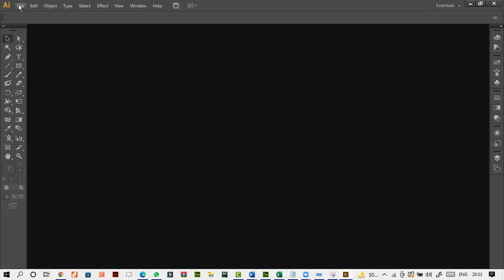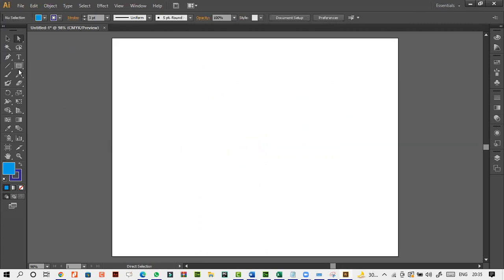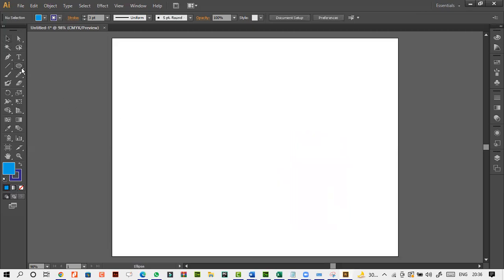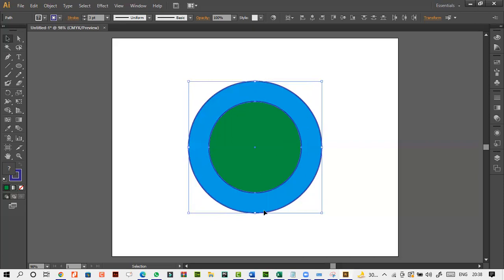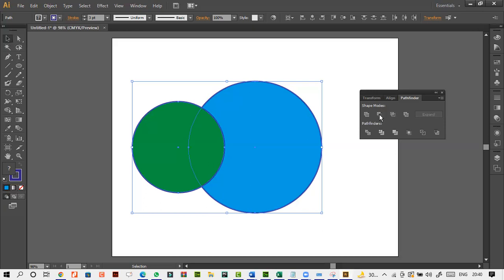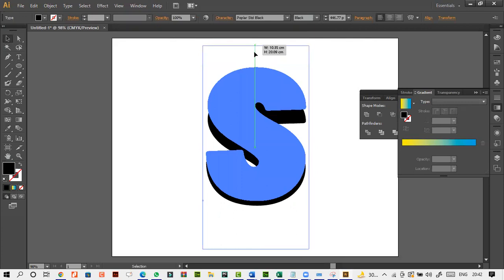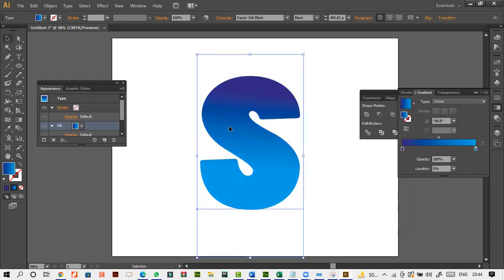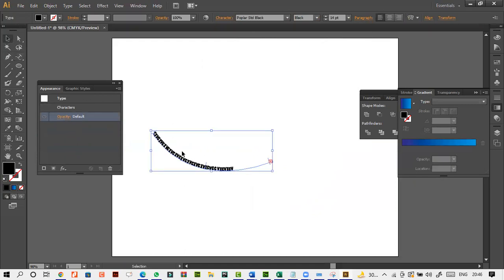ADOBE ILLUSTRATOR PATHFINDER TOOL GRADIENT AND TEXT ON PATH-- A Level IT 9626